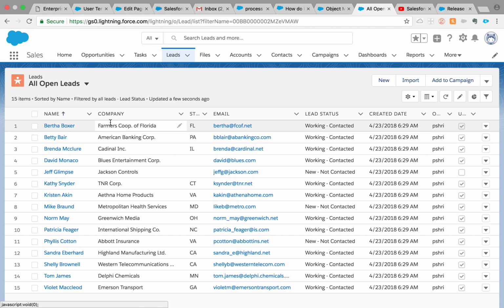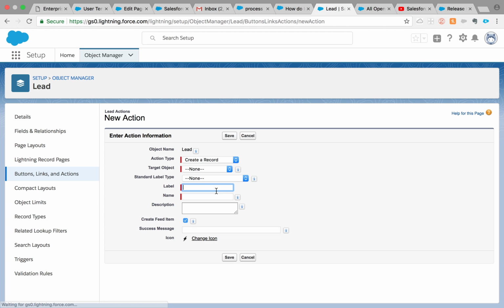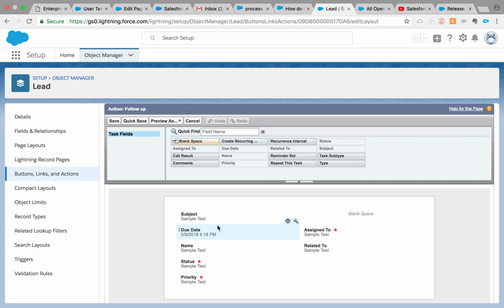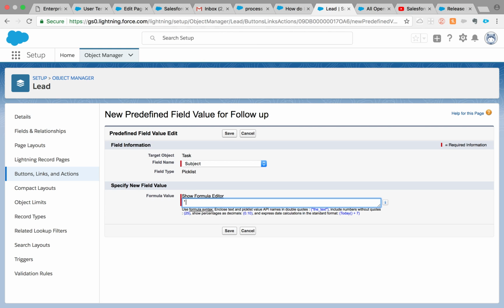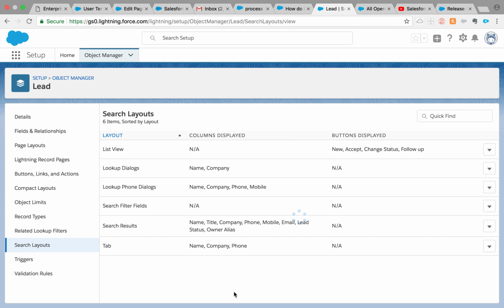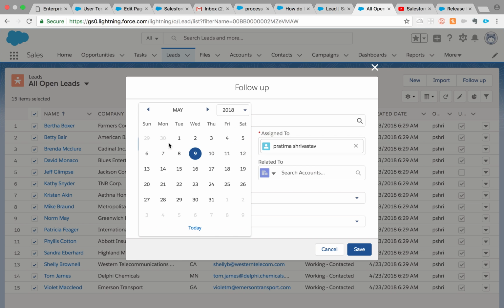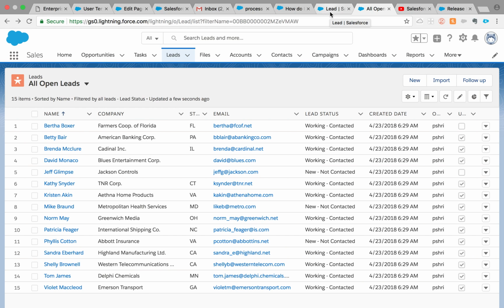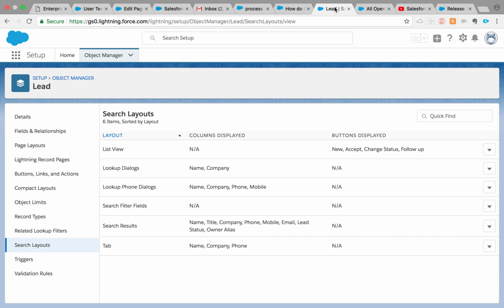List View Actions in Lightning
A quick video on how to add Custom List View Actions in Lightning UI.  PS. Also an enhancement coming up with summer 18 release.